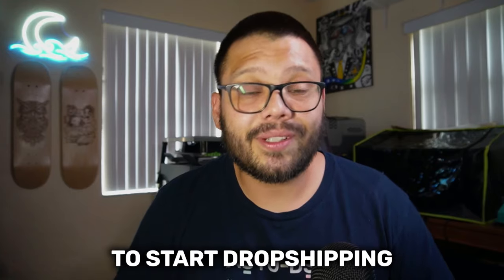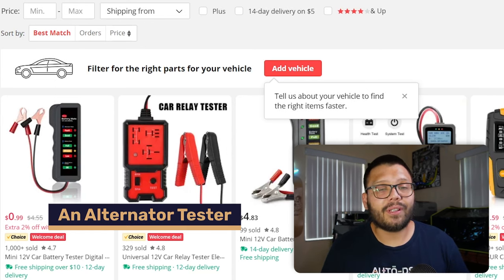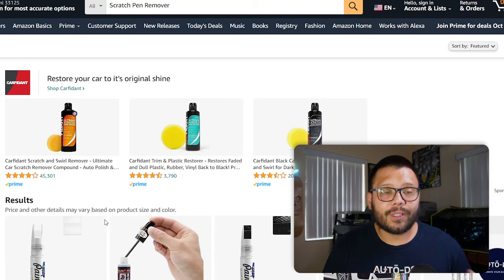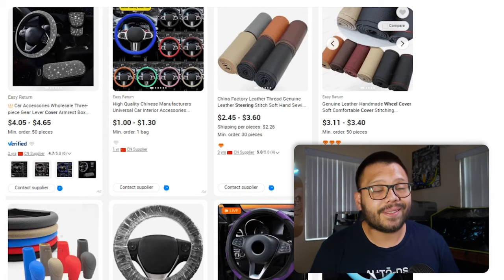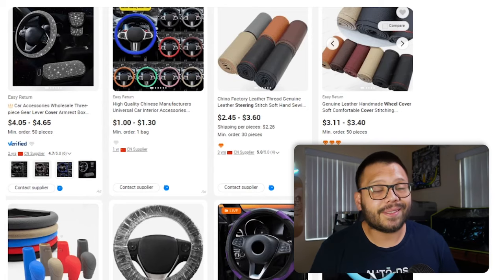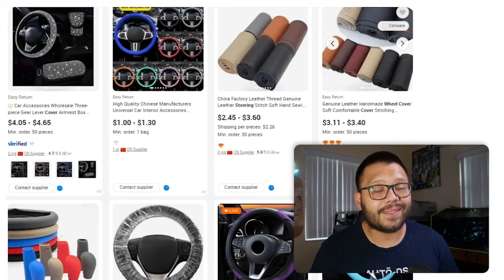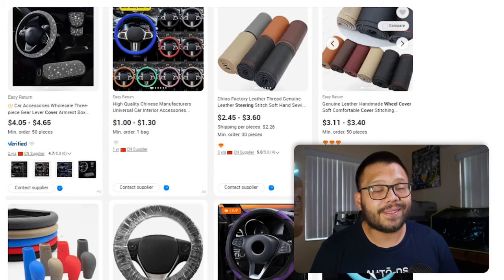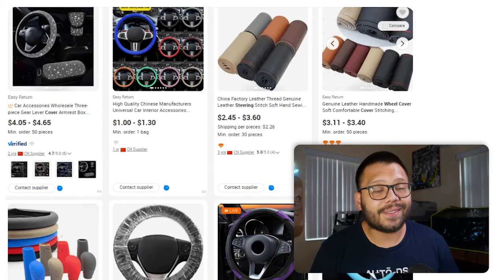Top Automotive Products To Dropship | Car Parts Dropshipping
Learn more about the hottest automotive products to dropship!

Comment CarParts + favorite item on the list from this video for access to the cheat sheet!

Rev those engines and get ready to dive into the world of dropshipping car parts! We've lined up a selection that'll have auto enthusiasts cheering. No need to be a gearhead – we've got the hottest picks right here.

🔥 Hottest Aesthetic Items For Car Enthusiasts
🔧 Products That Won't Leave You Stranded
🚀 Marketing Tips To Increase Sales
🎉 How To Upsell With Smaller Items

Whether you're a car enthusiast or just want to cash in on the auto craze, these car parts are bound to get engines (and profits) roaring!

Don't miss out on this opportunity to be the go-to spot for all things auto. Watch the video now and access the cheat sheet with detailed insights on the best car parts to dropship!
Timestamps
00:00 - Introduction
01:24 - Is It Worth It?
02:00 - Car Battery Charger
02:52 - Air Compressor
03:18 - Car Alternator Tester
03:38 - Spark Plugs
04:09 - Car Brake Pads
04:36 - Paint Care Kit
05:45 - Door Protective Film Cover
06:11 - Scratch Pen Remover
06:51 - Dog Car Seat Cover
07:22 - Car Cleaning Gels
08:10 - Shift Knob Cover
08:35 - Pattern Steering Wheel Cover
09:20 - Car Seat Cover
10:08 - 3D Car Reflective Sticker Door
11:11 - Car Floor Mats
11:58 - Multi-media System
13:58 - OBDII Reader
15:24 - Dash Cam
16:09 - Wireless Charger
17:12 - Breathalyzer For Car
18:00 - Best Suppliers
20:20 - Conclusion